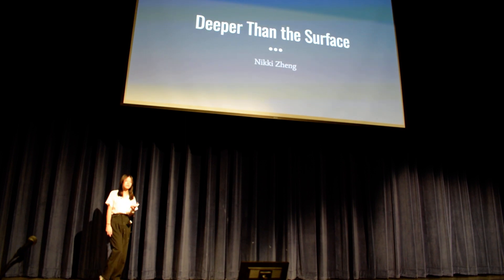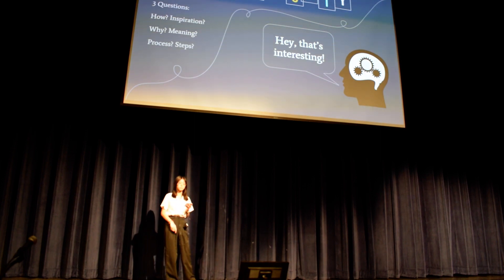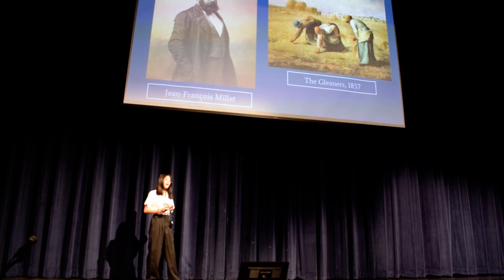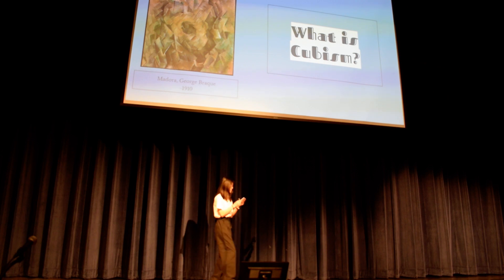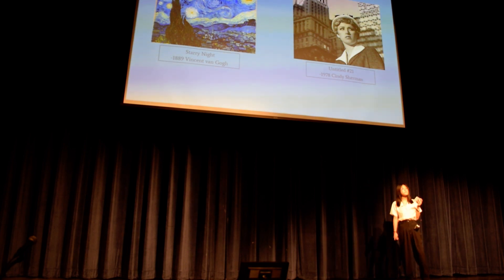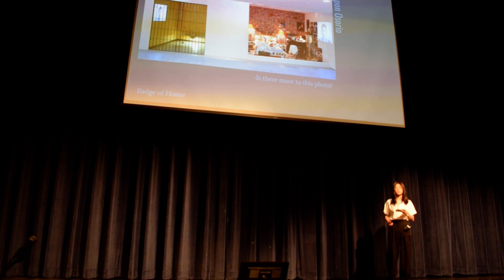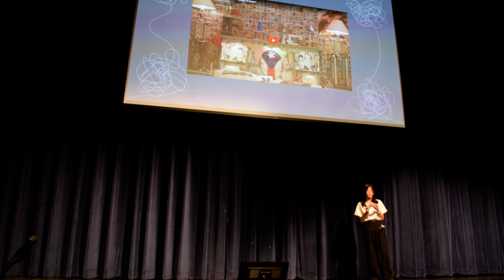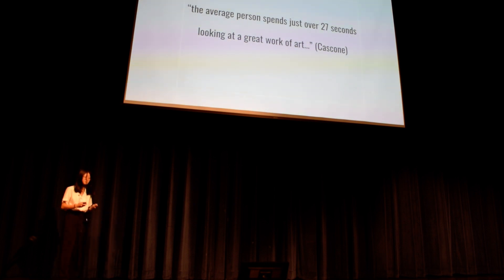Senior Seminar Final Talks Summer 2023 Nikki Z